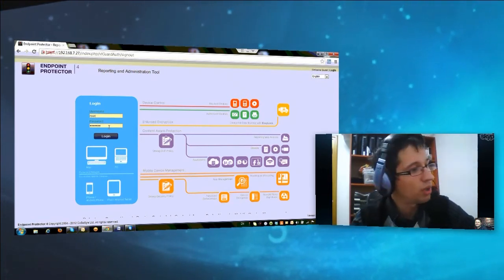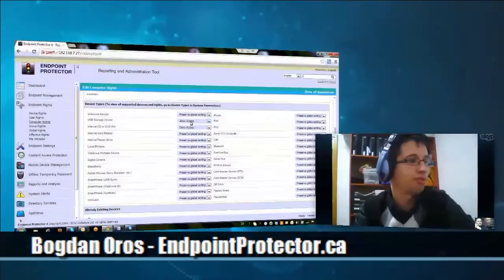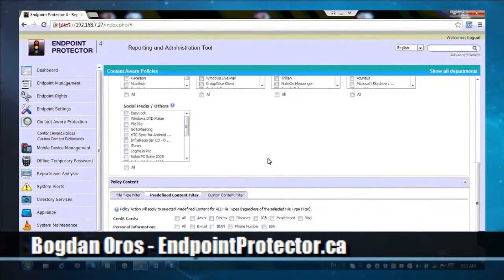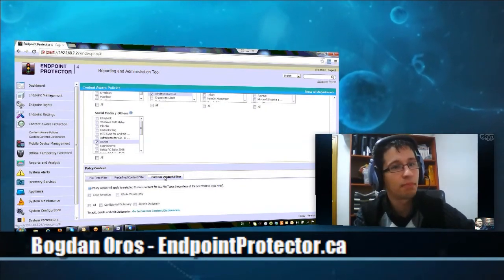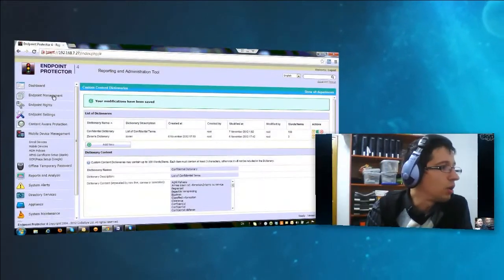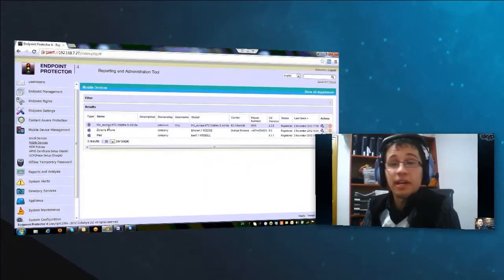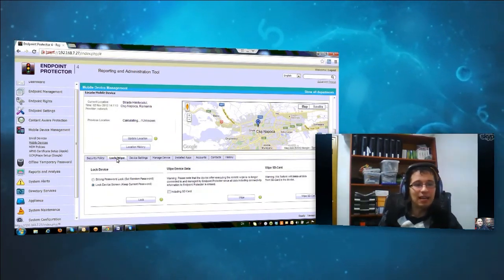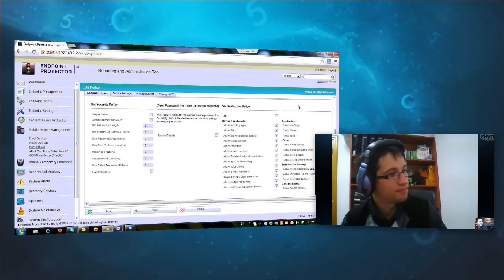Protect Your Business Network From Data Theft and Leakage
Protect Your Business Network From Data Theft and Leakage from Linux Tech Show - Category5 TV. Like this? Watch the latest episode of Linux Tech Show - Category5 TV on Blip!

Learn about a powerful data loss prevention solution: Endpoint Protector.  In this interview, the features of Endpoint Protector are touched on, and you can see how this one product can prevent the intentional theft of confidential business data, and even the unintentional or accidental leaking of confidential information.  This is an informative and comprehensive interview with Bogdan Oros, Endpoint Security Evangelist for Endpoint Protector / CoSoSys Ltd.